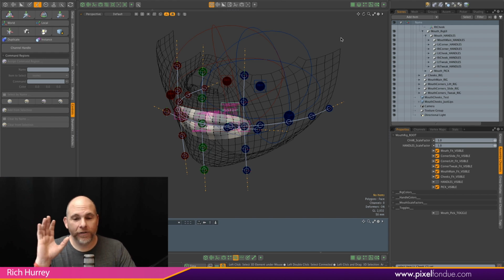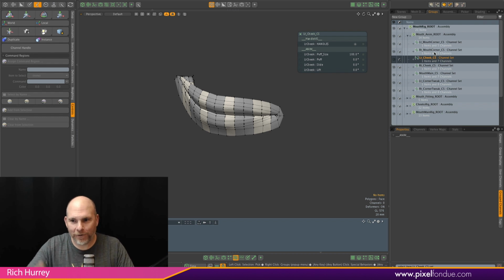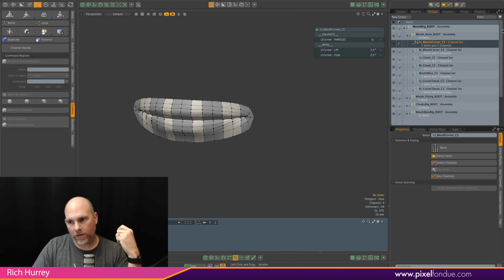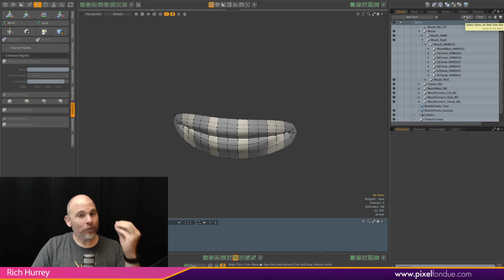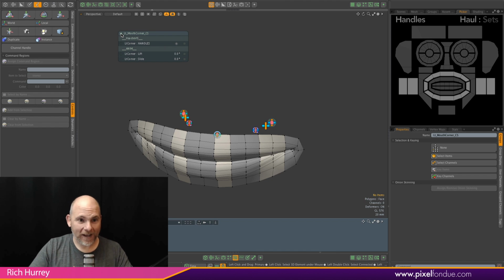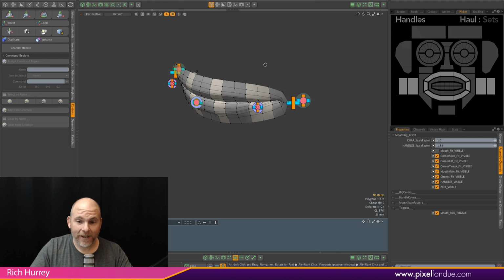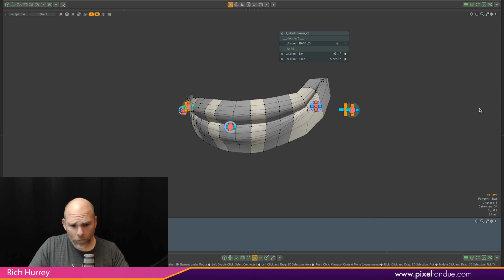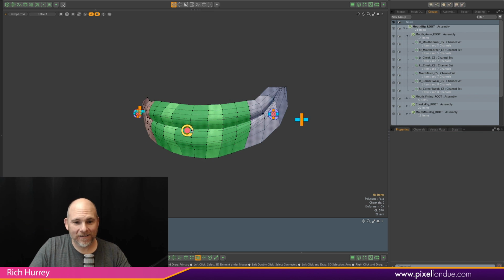MODO | Rigging: Mouth Rig Fitting, Part 2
The second in a 2 part series showing how to "Fit" the new Mouth Rig that Rich is building for RMC3. This video covers how to "Fit" and "Tune" the controls to give Animators the best possible workflow after the rig is deployed. This first covers the rig from the Fitting TD perspective and how to manipulate the rig components.